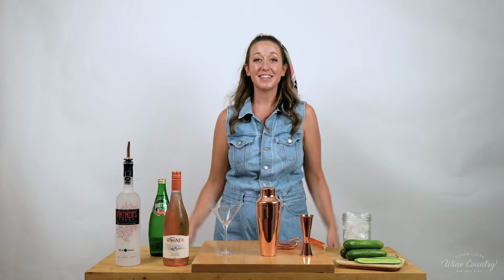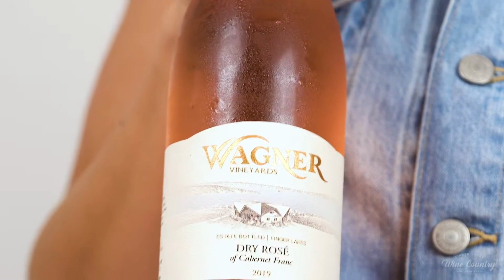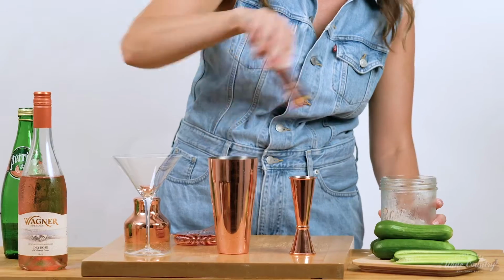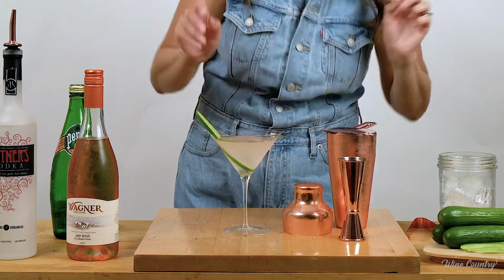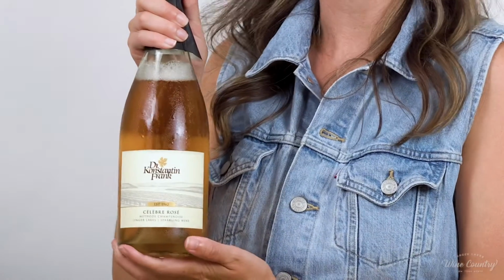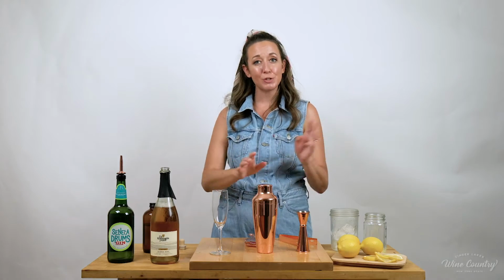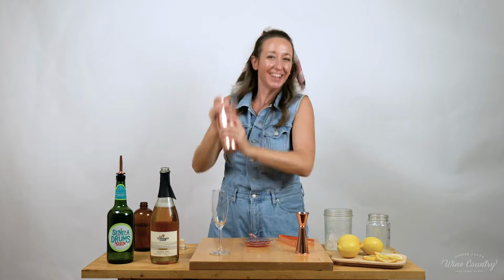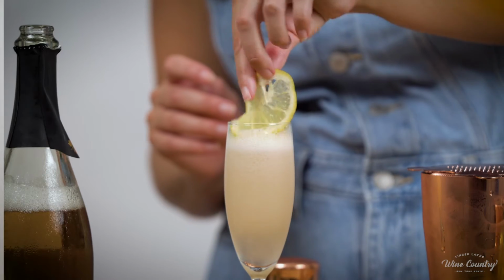FLX Rosé Cocktails | Finger Lakes Wine Country Recipes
Nothing is more refreshing on a warm day in Finger Lakes Wine Country than a glass of rosé. Want to take your rosé game to the next level? We've got your back! Here are two delicious and easy rosé cocktail recipes for you to try.

Combine some of our favorite Finger Lakes Wine Country rosés from wineries in our region with some of the best spirits from our region’s distillers in these simply delicious FLX Rosé cocktail recipes to try at home.